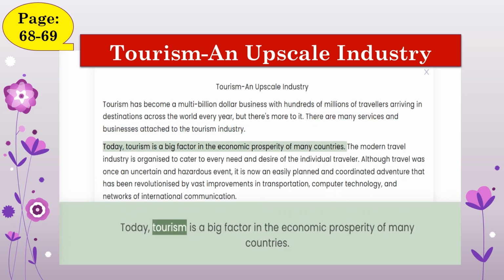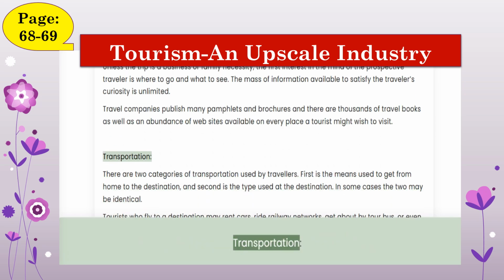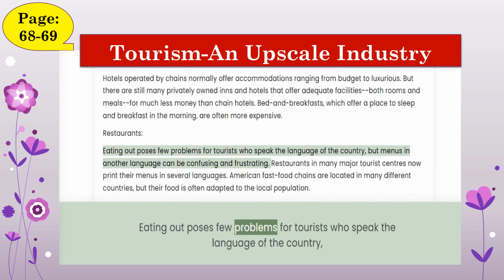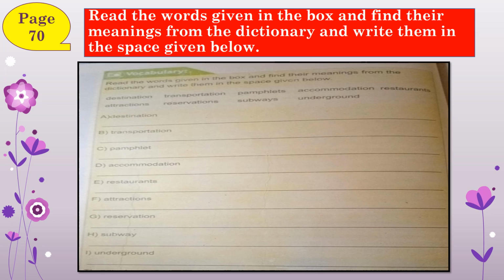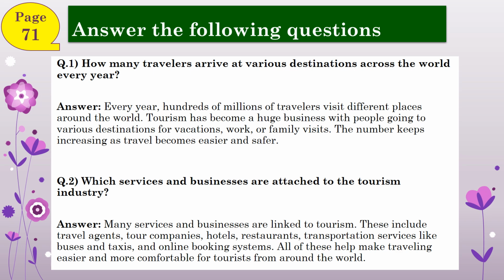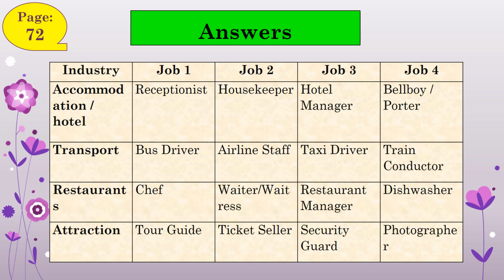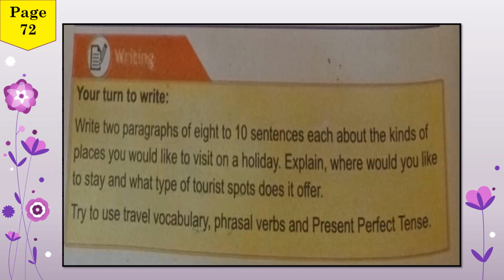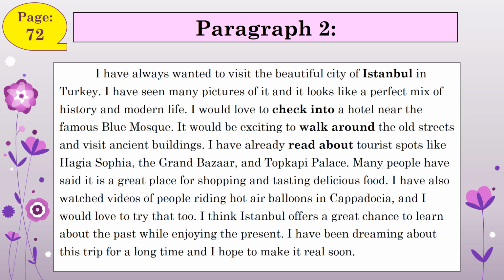Class 8 English | Chapter 4 | Part: Tourism – An Upscale Industry | Solved Book Exercises | NBF | FG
Welcome to our Grade 8 English video! 📘
In this lesson, we cover Chapter 4: Travel and Tourism, focusing on the section "Tourism – An Upscale Industry" from the National Book Foundation (NBF) English textbook used in Federal Government (FG) schools.

🔍 What’s Inside:

Complete Solved Book Exercise

Important Question-Answers

Vocabulary, Grammar & Comprehension

Helpful for exam preparation and revision ✅

📚 Textbook: National Book Foundation
🎓 Class: 8th Grade | Federal Board (FG)
📍 Chapter 4: Travel and Tourism – Part: Tourism – An Upscale Industry